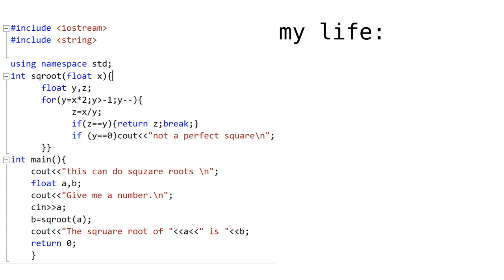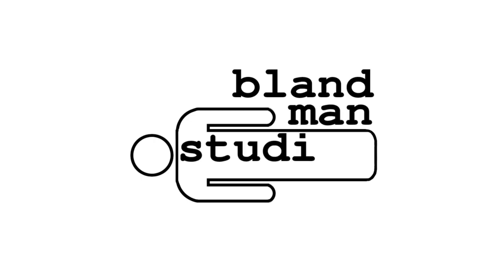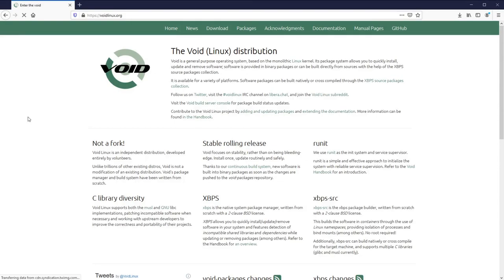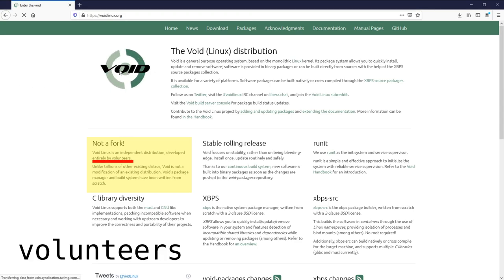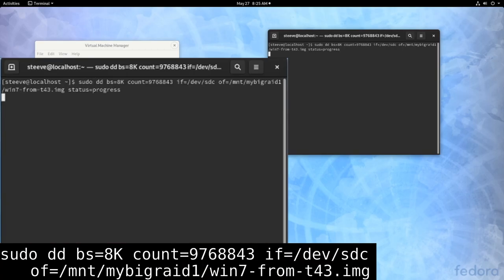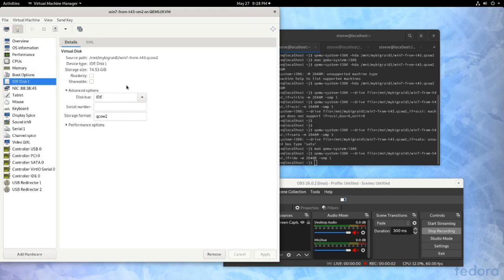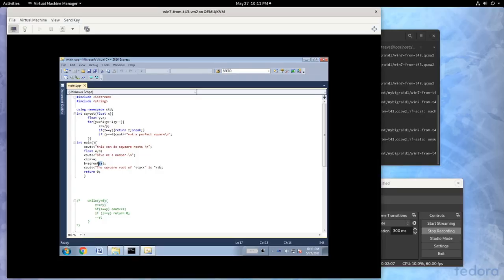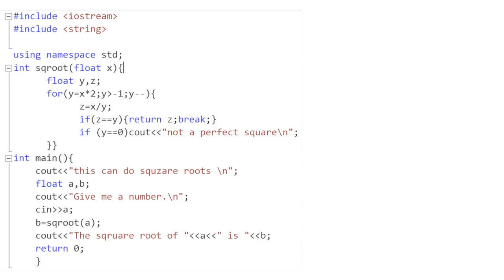Physical to Virtual (P2V) migration... for nostalgia using QEMU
Time to wipe my old PC and install Linux. Gotta move it to a VM first... to preserve the memories

Old laptop can live forever... as a VM

Using QEMU/KVM/libvit on Fedora 34 to host a VM of my IBM/Lenovo Thinkpad T43